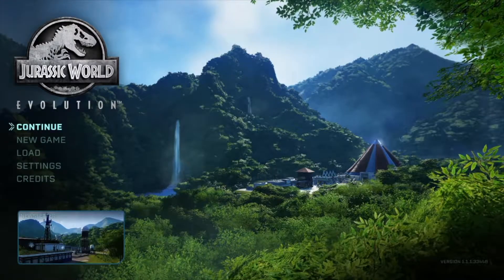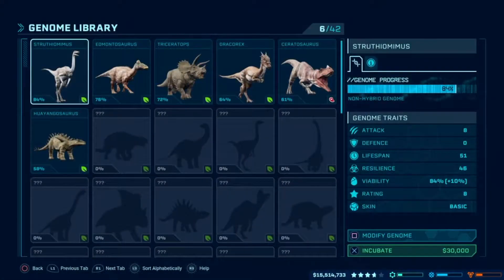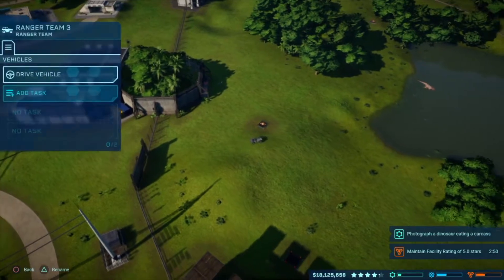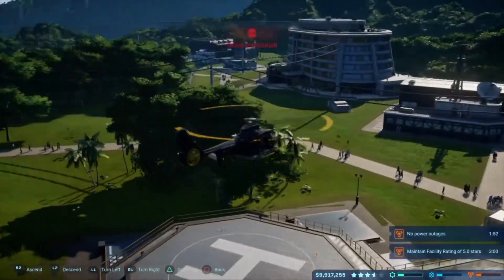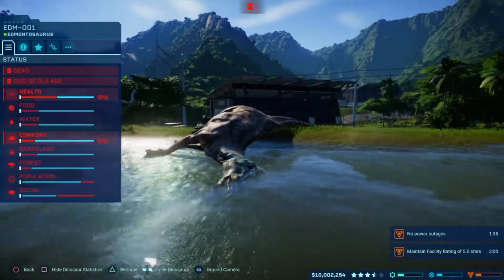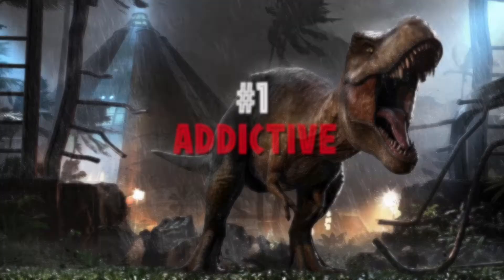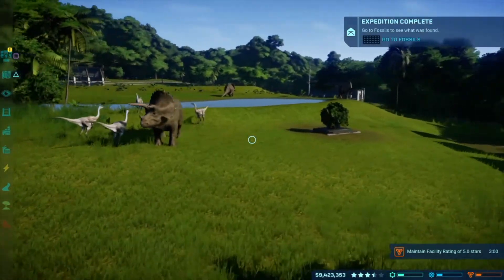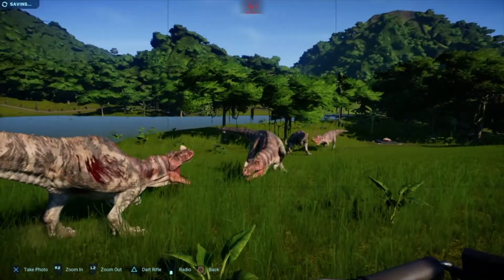Top 5 WORST Things About Jurassic World Evolution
Do you agree with my list?